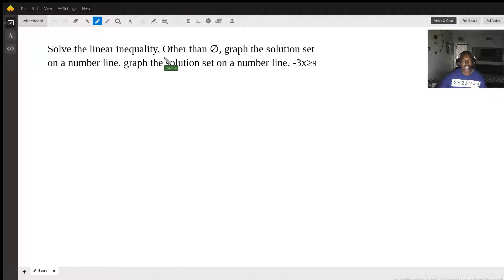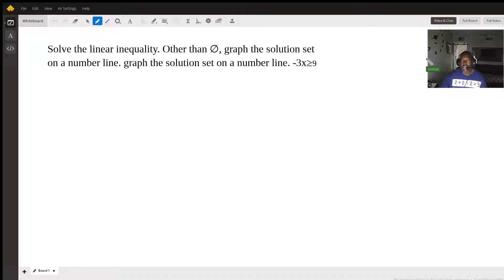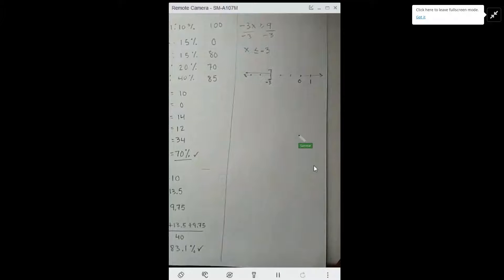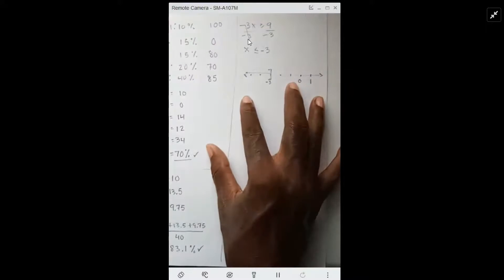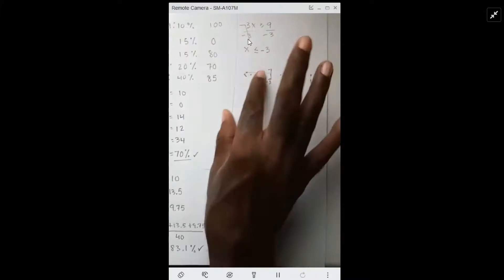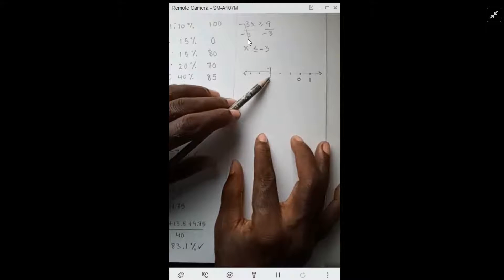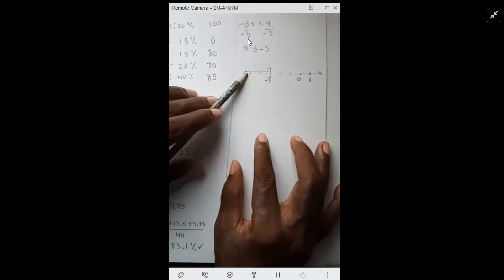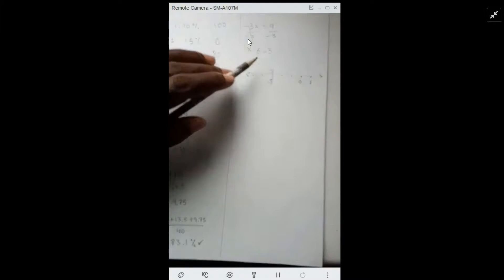Solve the linear inequality. graph the solution set on a number line. -3x≥9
Question: Use interval notation to express solution set and graph the solution set on a number line
Solve the linear inequality. Other than ∅​, graph the solution set on a number line. graph the solution set on a number line. -3x≥9

Answered By:

Sammie W.
Air Force Vet, Math Degree, Certificated Teacher